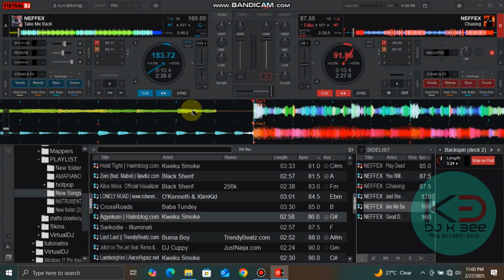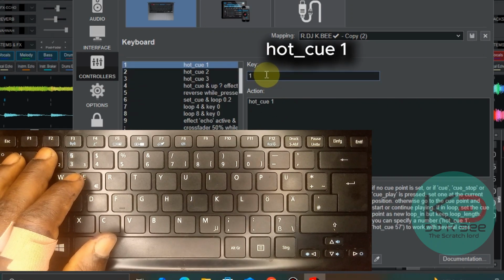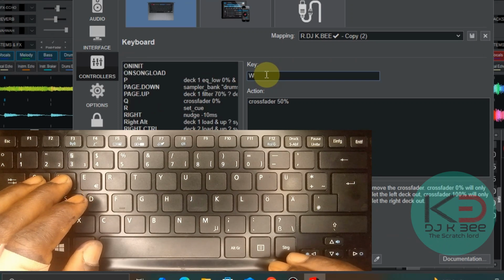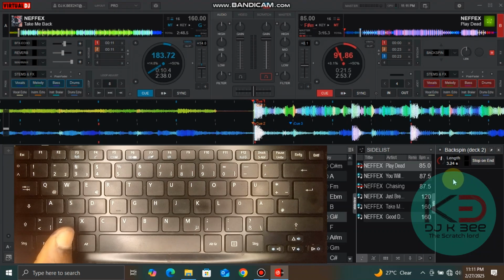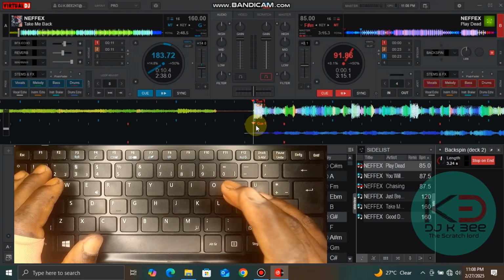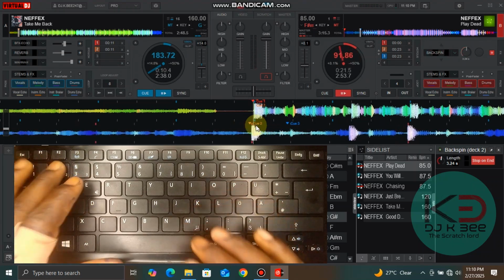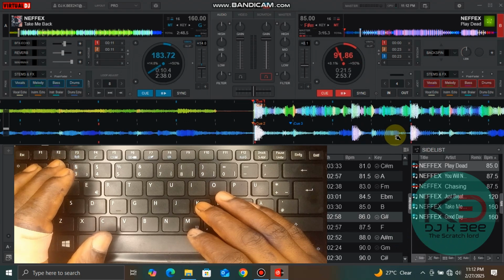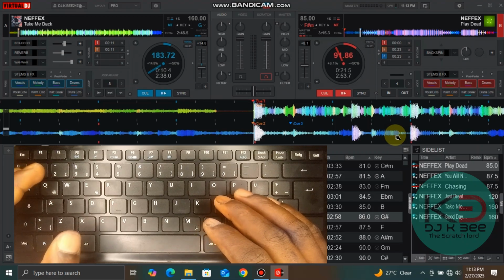How to Scratch with Virtual Dj 2025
This Tutorial is go to teach how to scratch with your Keyboard in Virtualdj, it Contains the keys mapping and how to play with the keys step by step,

Please, if you want to learn more patterns on how to play this Scratch is just (2 Dollars)